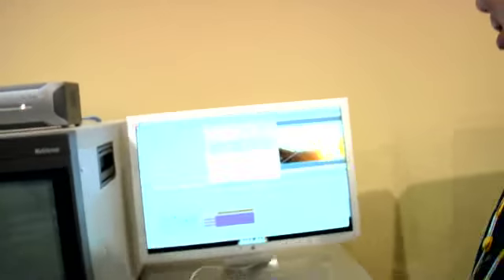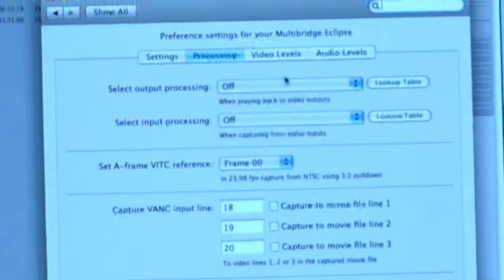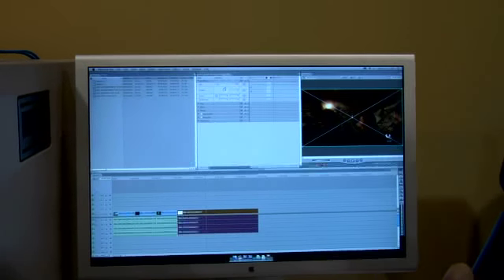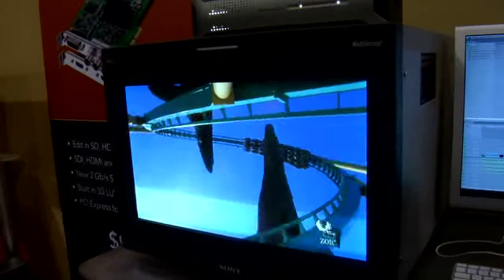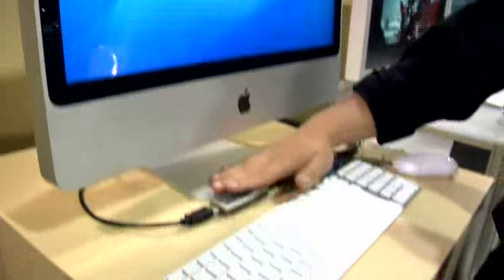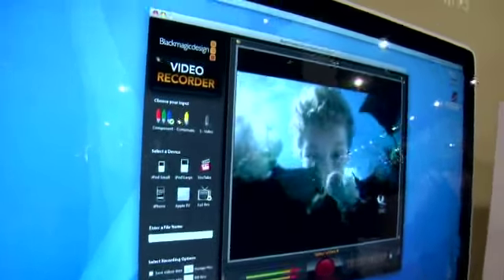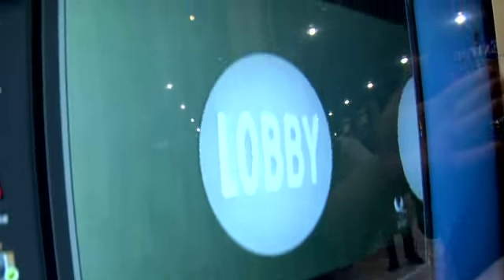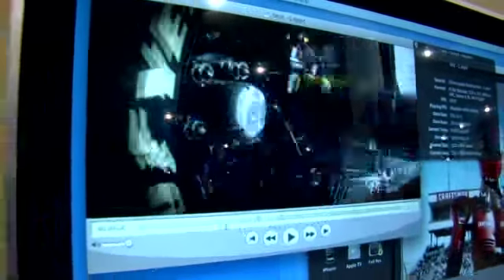NAB'08 : BLACKMAGIC DESIGN - 2008/04/18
Présentation des nouveautés chez Blackmagic Design.